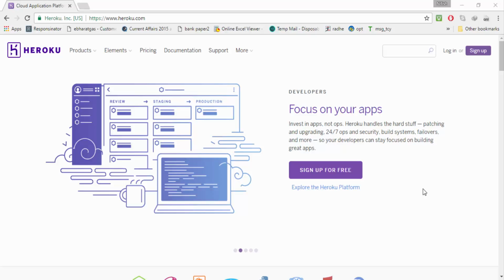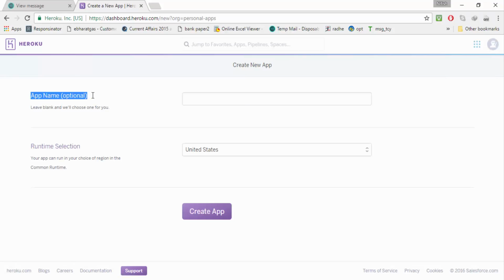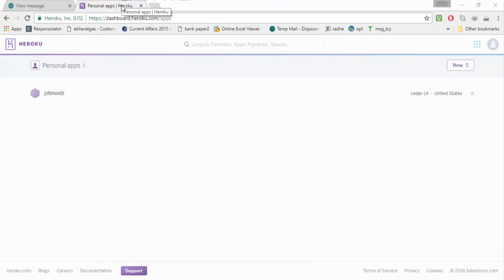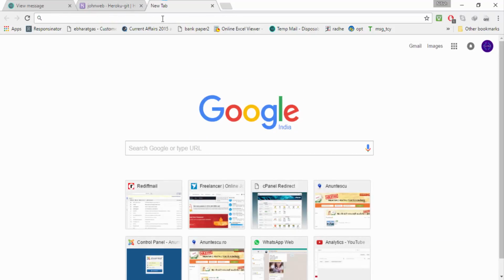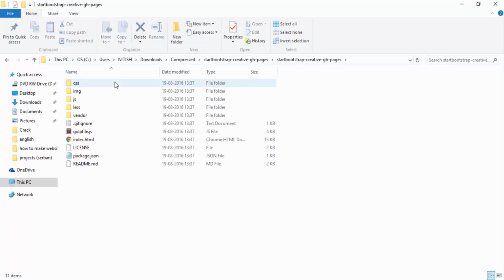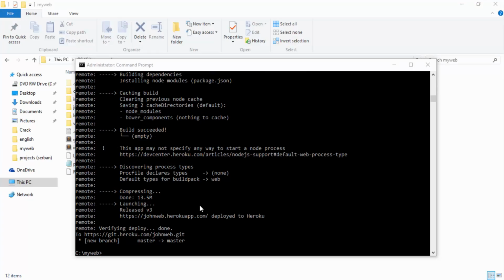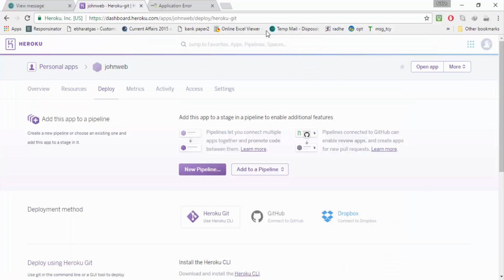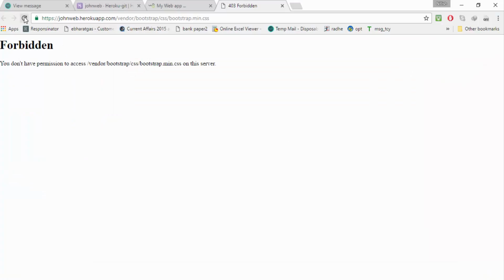Heroku Tutorial- How to make free website with Heroku || WebTutor Pro [English]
In this heroku tutorial, you will learn how can you make free static website within 7 minutes.
This video have 24 minutes content, but after watching this heroku tutorial, you will be able to make free presentation website within 7 minutes.